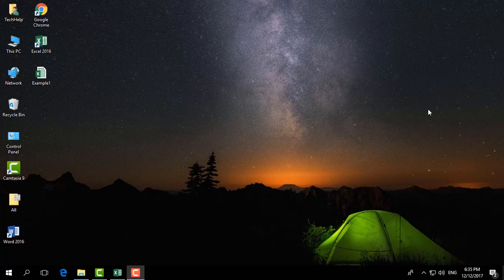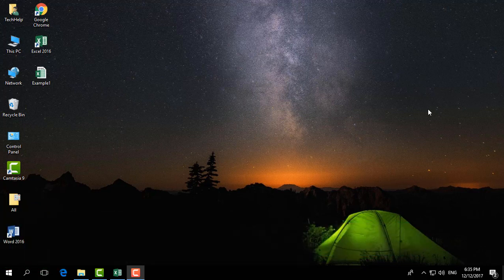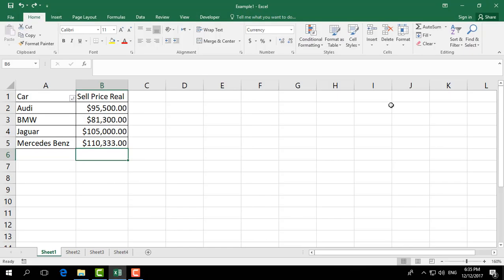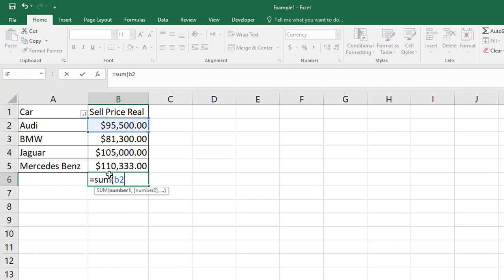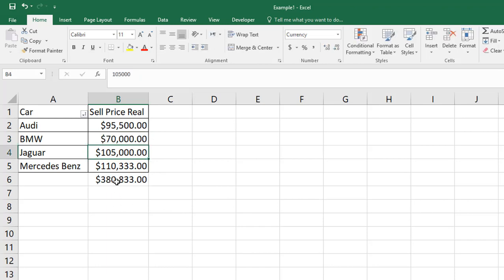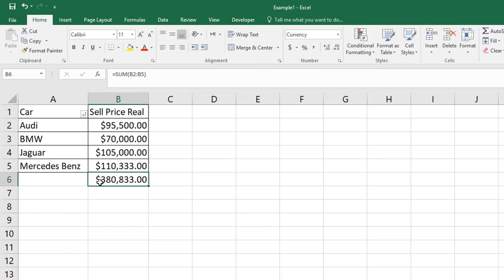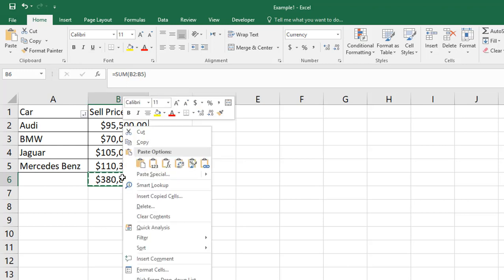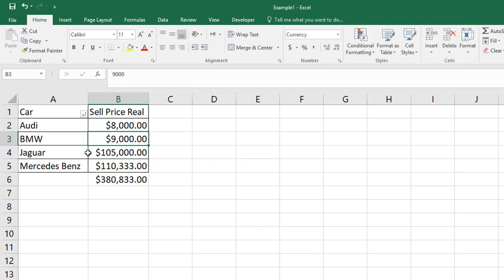How to Make Excel 2016 formulas permanent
This tutorial will let you know how to make the result of an Excel formula a permanent value

Once you have used an Excel formula to work something out it can be useful to keep this value by making it permanent. This tutorial shows you how to make excel formulas permanent.

Step # 1 -- Using SUM to Create a Value

Start Excel and load a sheet with some information. Here we are going to use SUM to add the figures in the "2011" column. In cell "B6" type "=sum(B2:B5)" and press return. The result of the sum will appear in the cell. If you change one of the values in any of the selected cells the formula will change the result automatically, this is what we want to stop.

Step # 2 -- Making the Value Permanent

To learn how to make excel formulas permanent you need to remove the formula but keep the value. Click on the cell and click "Copy" in the top left of the window. Now right click on the same cell, "B6" here, and in the menu that appears locate the "Paste Values" icon below the "Paste Options" title. This will only paste the value and leave behind the formula.

Step # 3 -- Checking the Permanence of the Value

Now when we change the values in the cells above the formula the value that the formula calculated will not change. This means the formula has been given a permanent value.